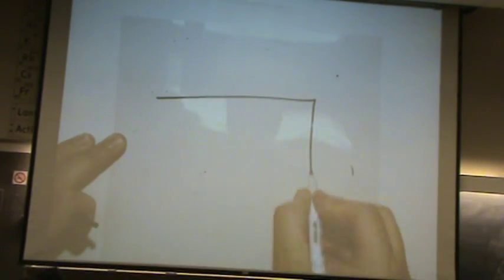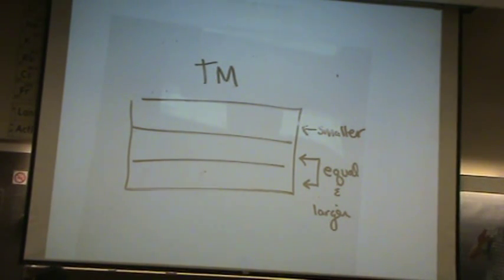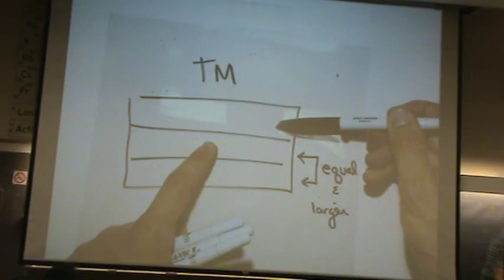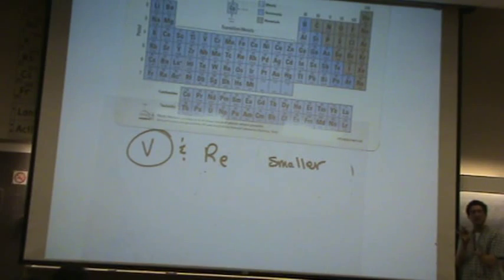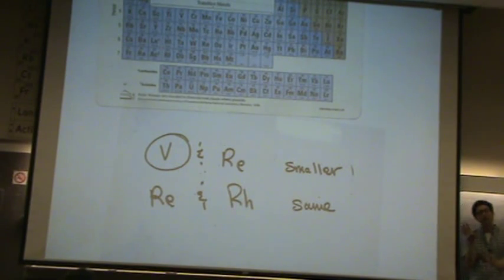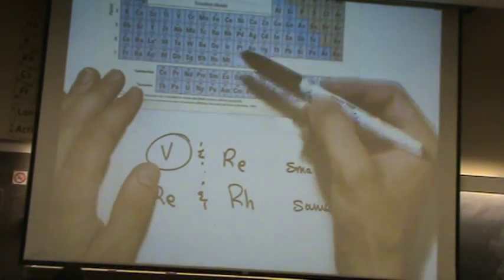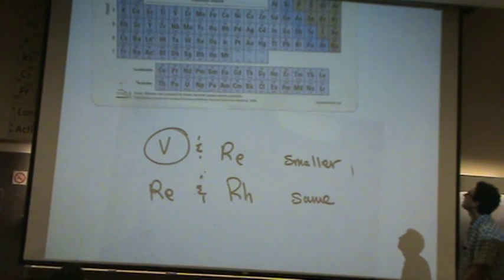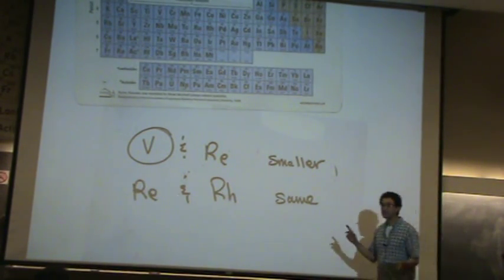Radii Summary.mpg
A summary of the radii trends in transition metal elements.